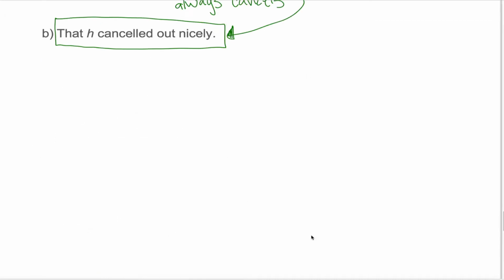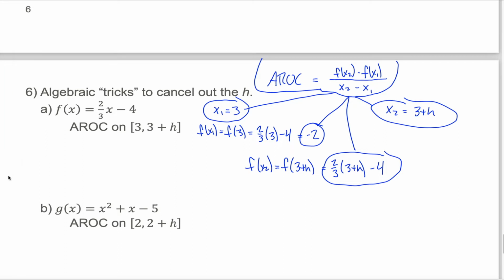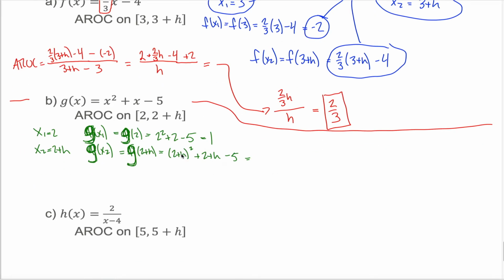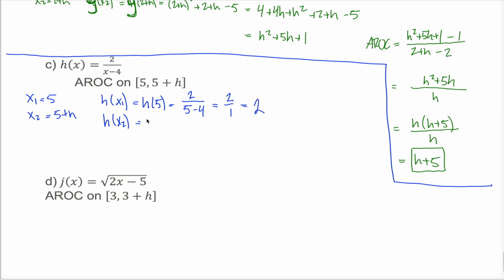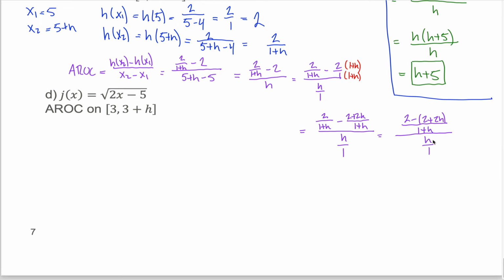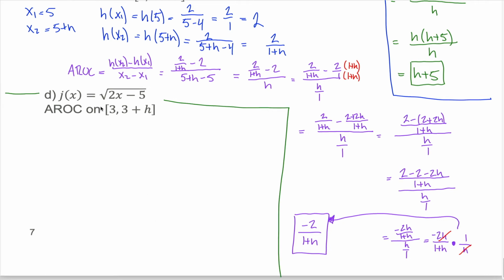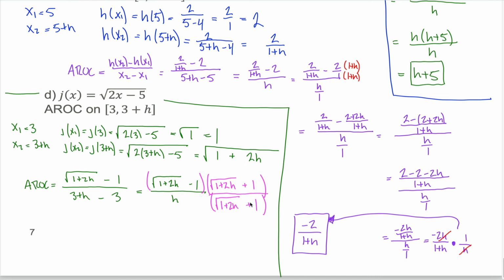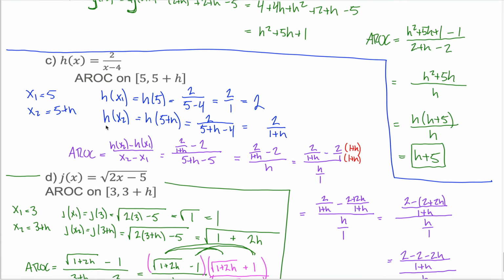Average Rate of Change - Simplifying Answers Algebraically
Business Calculus - Math 148 - AROC part 4